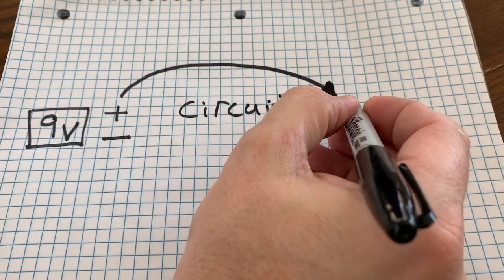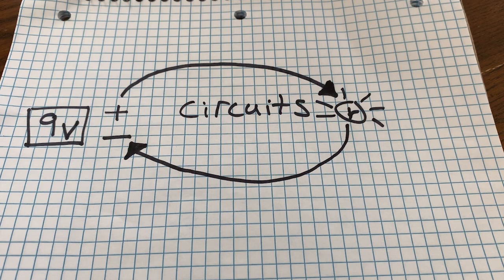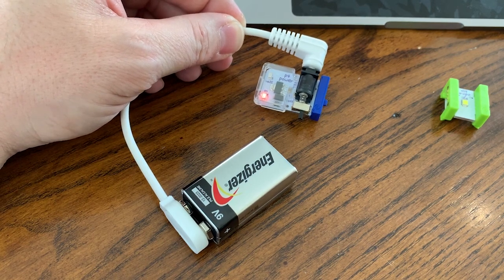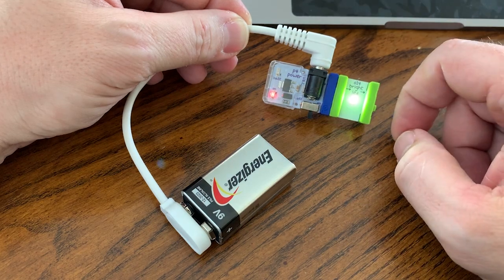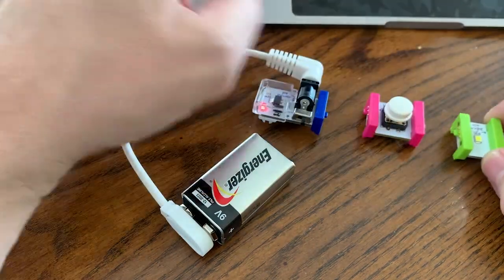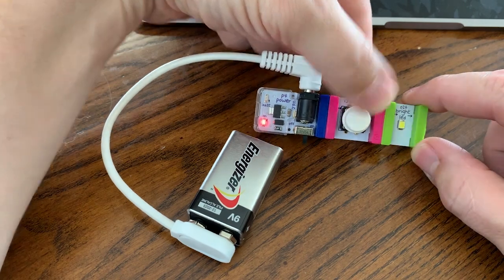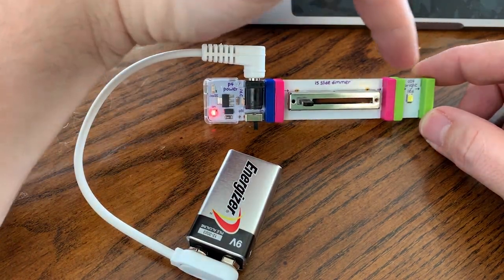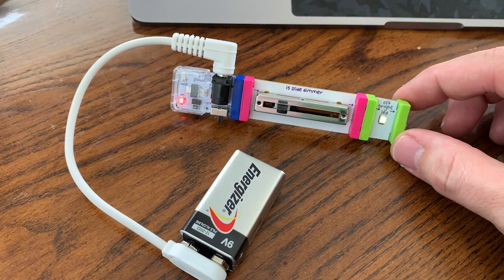Learn at Home with Sphero, Episode 5: Circuitry and littleBits with Jeremy!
You’ve probably heard the word circuit before. Maybe in terms like short circuit or something that has to do with electricity. In this episode, we'll cover how they work and how to create circuits using littleBits.